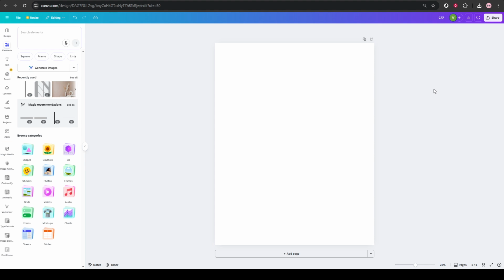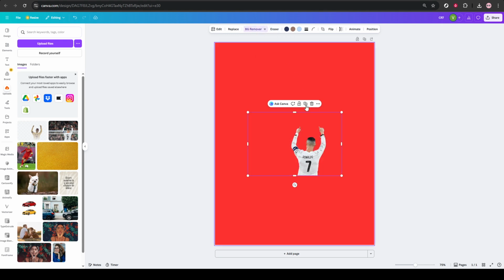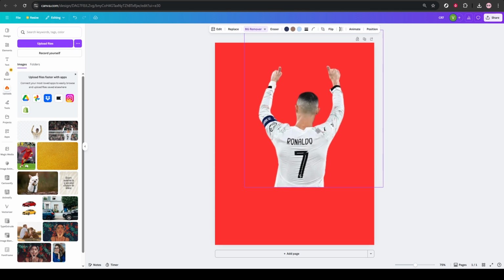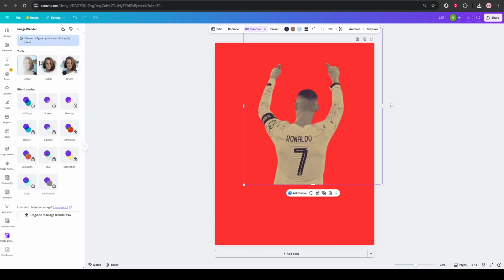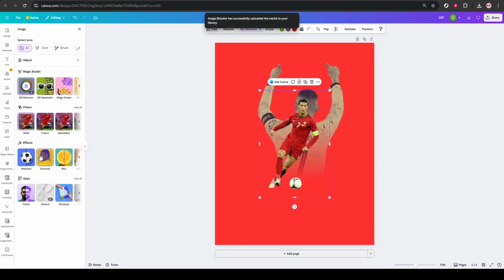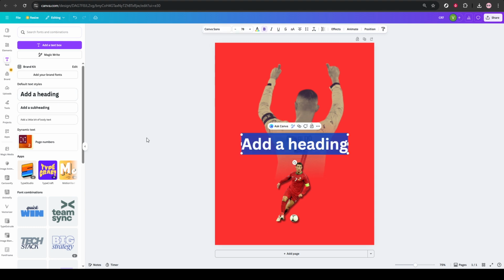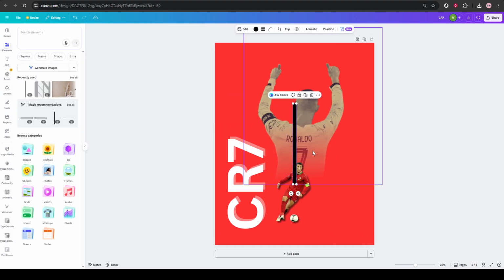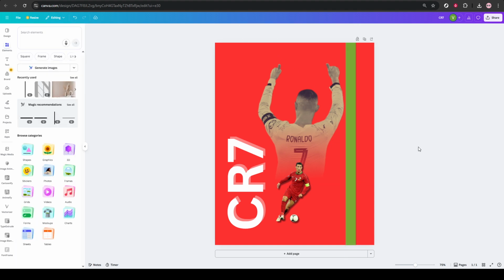How to design sports poster in Canva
In this video We will show you How to design sports poster in Canva.